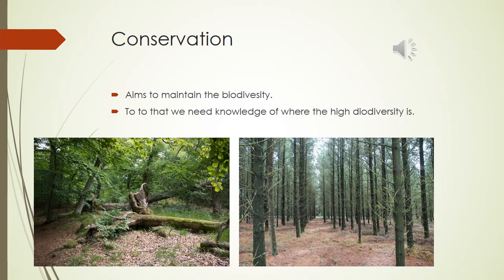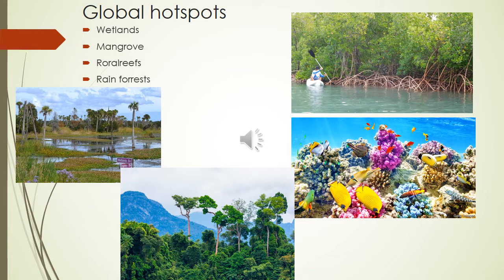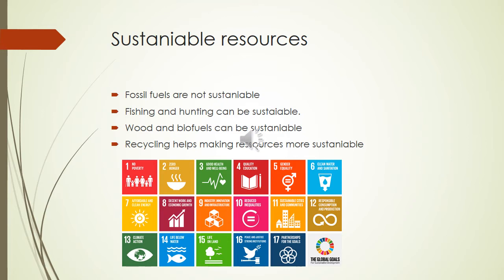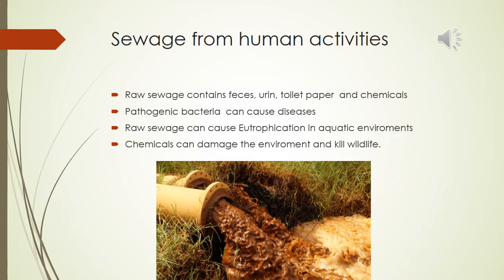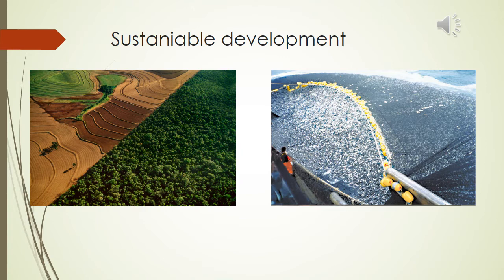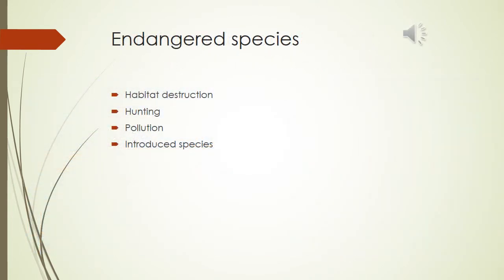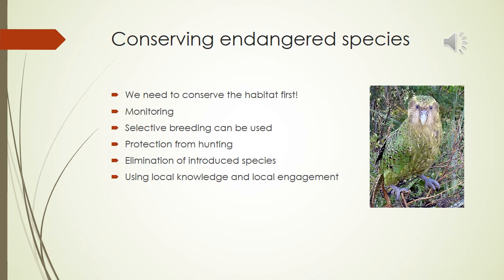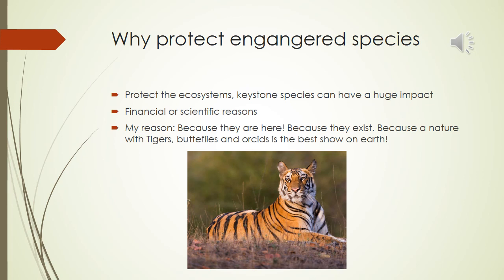IGCSE Biology section 21.4 Conservation biology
In this video i try to go over section 21.4 in the IGCSE syllabus.

everything here is 100% non profit for teaching purpose.